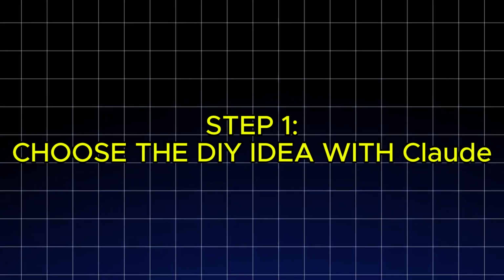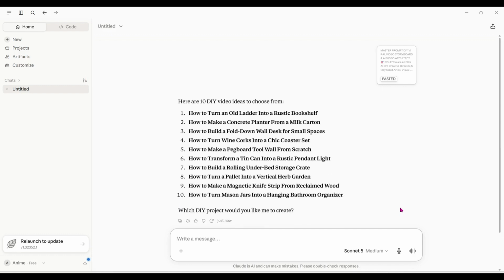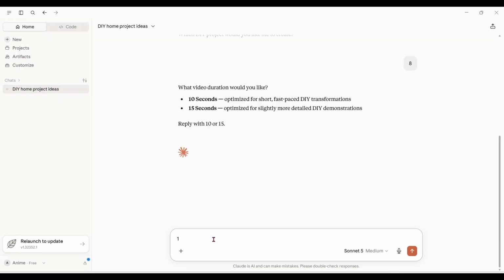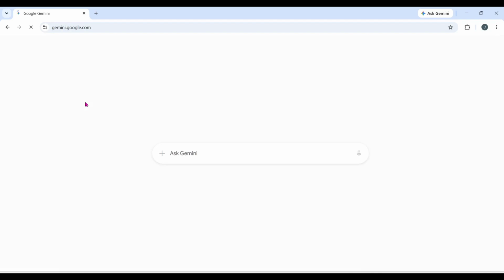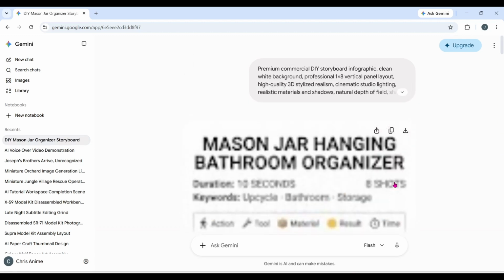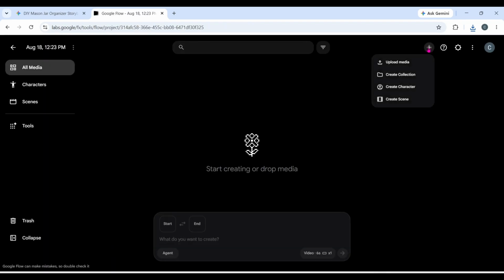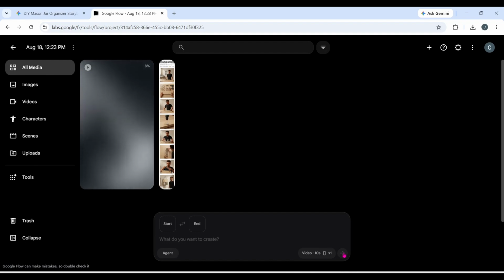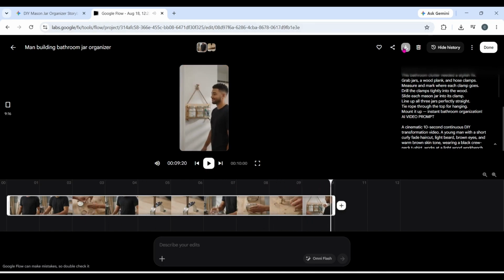I Made a DIY Video With ZERO Filming Using ChatGPT, Gemini & Flow | Step-by-Step Tutorial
Learn how to create professional-looking DIY transformation videos using only AI tools — no camera, no filming, no workshop required. In this step-by-step tutorial, I show you the exact workflow: generating DIY ideas with Claude, building a detailed storyboard in Gemini, and bringing it to life with Flow's AI video generation. Perfect for content creators who want to produce viral short-form DIY content fast. Grab the master prompt in the description and start creating your own AI-generated DIY videos today.